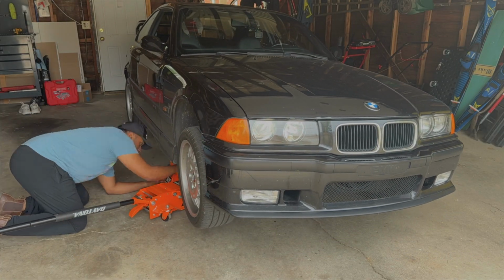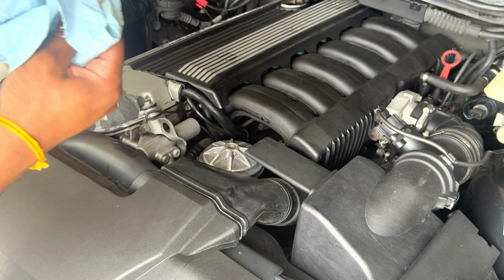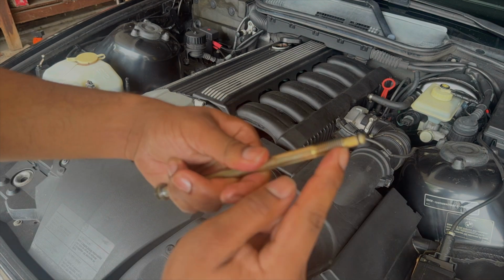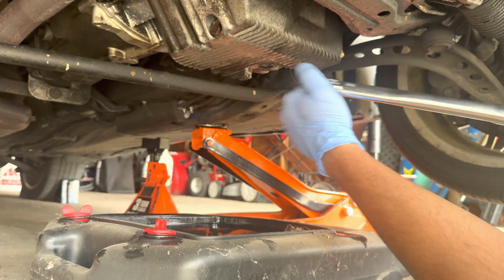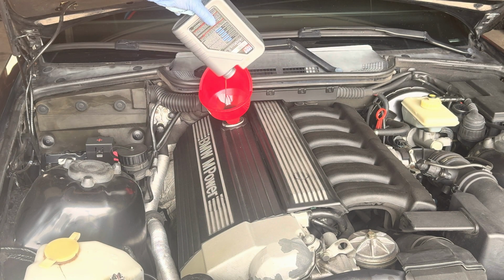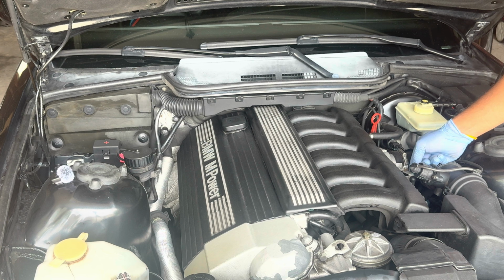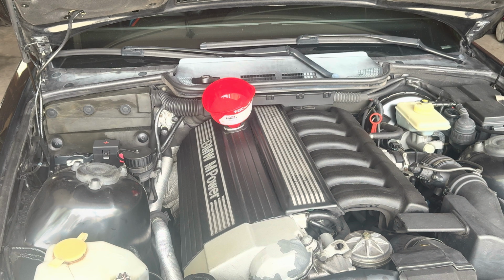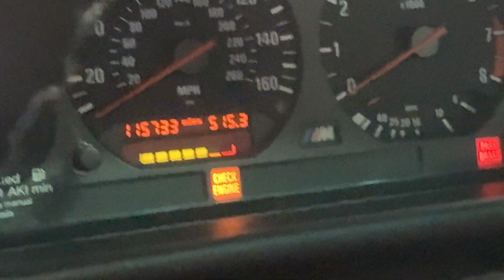BMW E36 Oil Change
Welcome back to Shop Dont Stop, today we are tackling the first oil change for the e36 M3 under our ownership.  We utilized a full kit from FCPEuro (linked below) as it was priced competitively and with the plan to own this car for life - it will pay dividends.  You will need standard oil change equipment,  13, 17 mm sockets, and a torque wrench to 18 ft/lbs for both the drain plug and oil filter housing bolt.  Don't forget to replace O-rings and crush washers as we describe in the video. Reset your oil maintenance light which is detailed at the end of the video for this S50B30 OBD1 equipped engine.

Chapters:
0:00 Intro
0:13 Tools & FCP Euro Kit Overview
0:53 Drain Old Oil
1:20 Replace Oil Filter
2:05 Replacing O-rings and crush washer on Oil Filter Housing Bolt
3:10 Torquing Drain Plug and Filter Housing Bolt
3:35 Add New Oil
3:55 Details about Liqui Moly 10W40 motor oil with MoS2 additive
5:40 OBD1 Oil Maintenance Reset
6:20 Final Check & Outro

🔧 Recommended Torque Specs:
Oil Drain Plug and Filter Housing Bolt: 18 ft-lbs (24 Nm)
Oil Capacity: ~6.5 quarts (check your manual)

Oil Drain Pan
Impact Wrench
Drill and impact driver
Craftsman 1/4" and 3/8" Socket Set
Craftsman Drill and Bit Set
Tekton 3/8 Torque Wrench
Veepeak OBD2 Scanner
Overhead Barrina Lights

Filming Equipment📸
iPhone 16 Pro
DJI Mic Mini
DJI Mic Mini Lightning Adapter
DJI Mavic 2 Pro
GoPro HERO13 Black